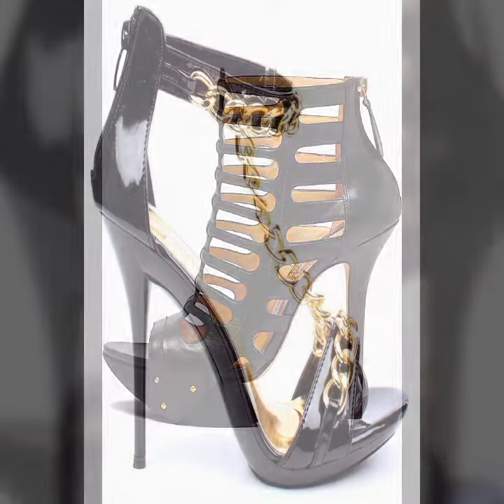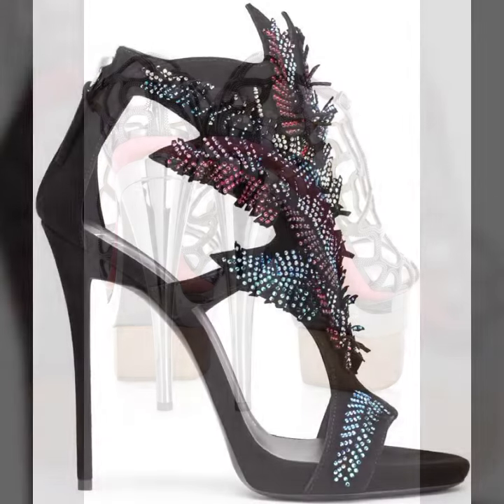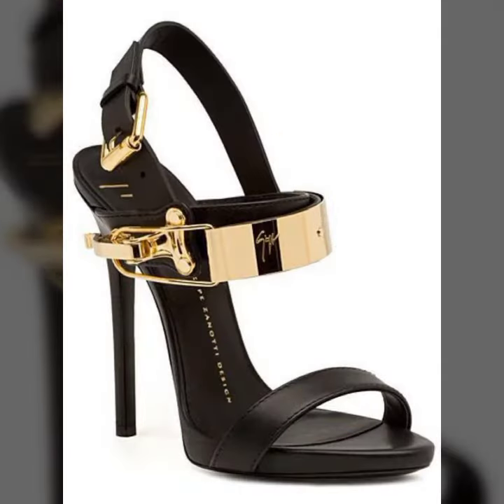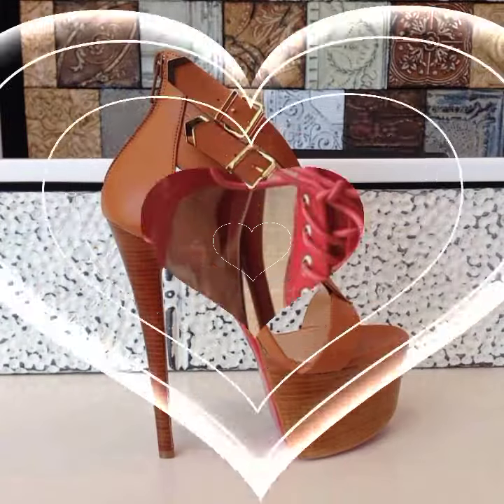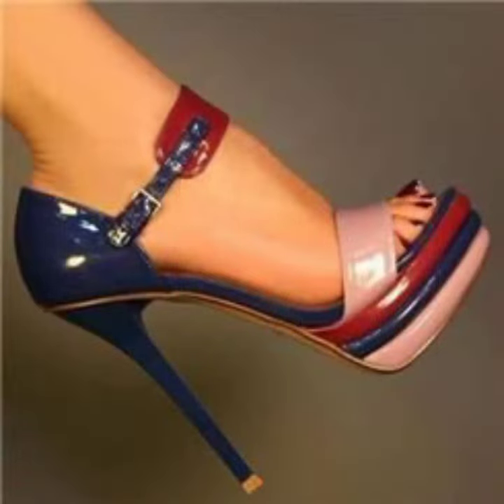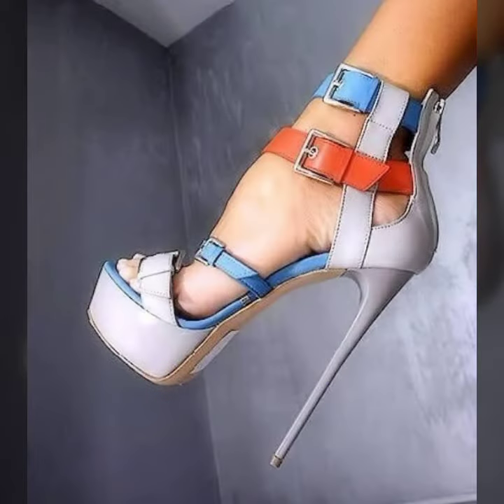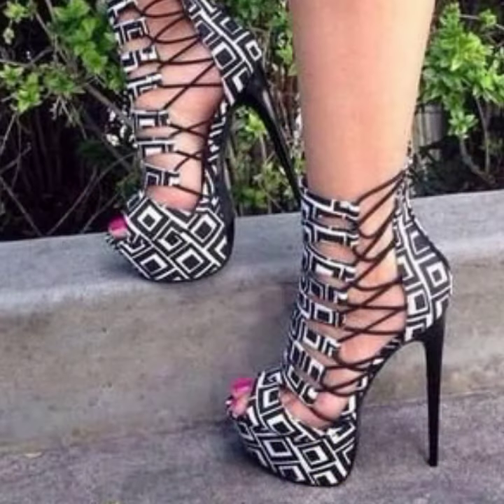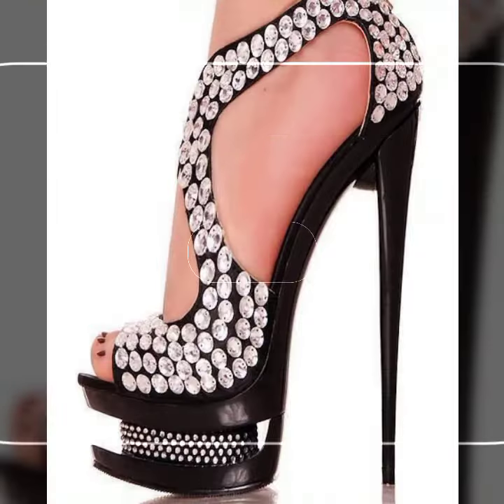Elegant Stunning Ideas For Ladies Of High Heel Strappy Sandlas Design